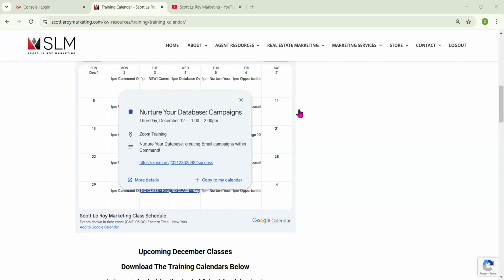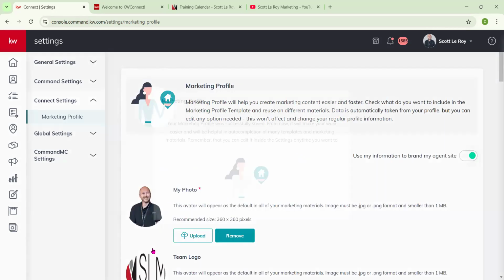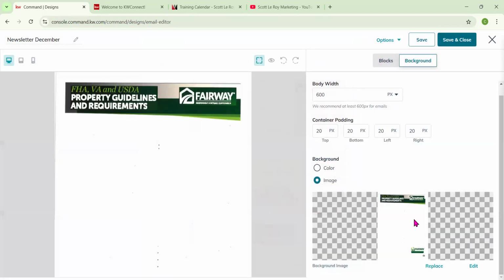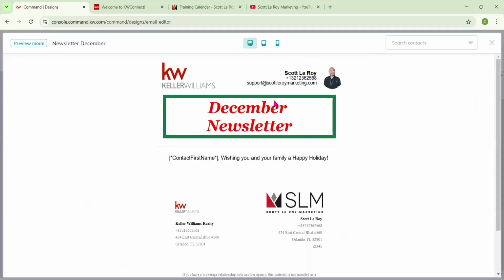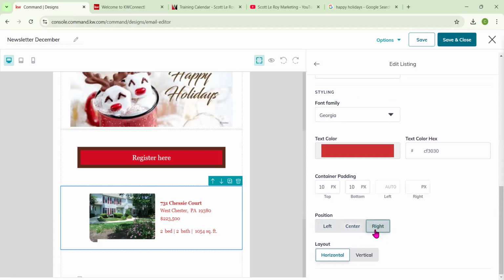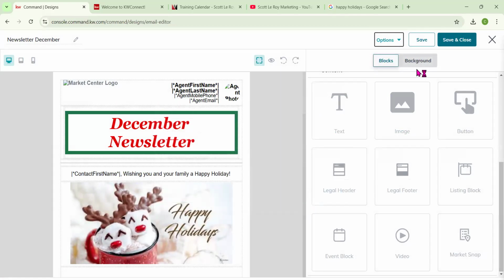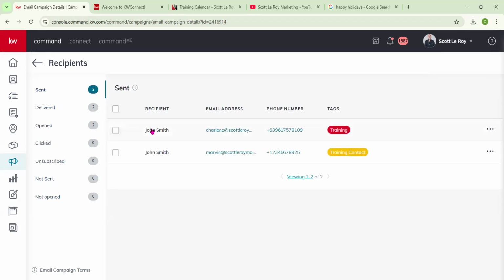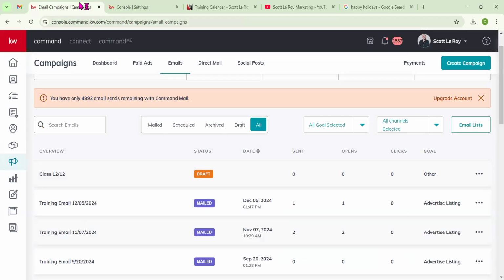Nurture Your Database: Email Campaigns 12/12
In this class we cover creating an Email Design in Command from scratch as well as how to access and use the Command provided Email Design Templates. We will also go over how to mass email that to your Database as an Email Campaign.